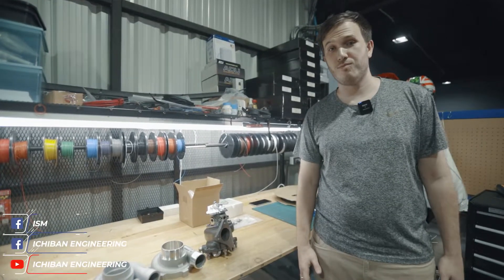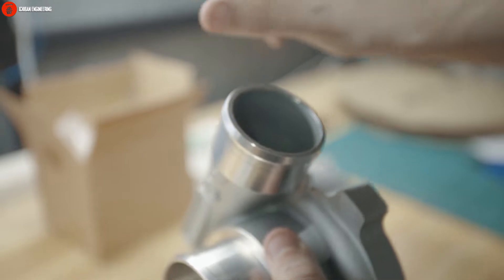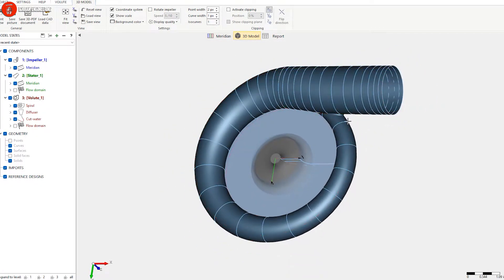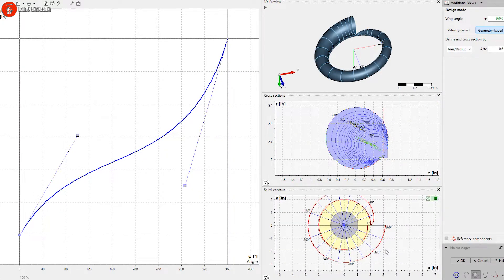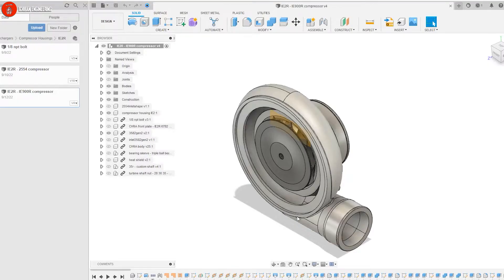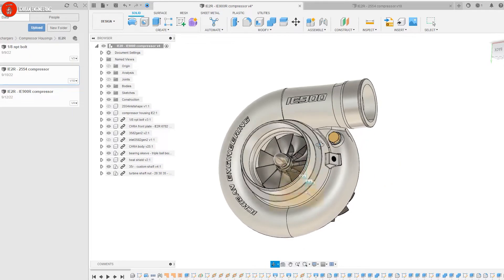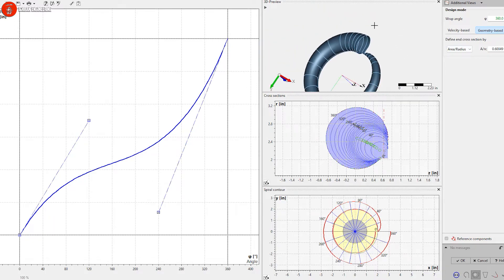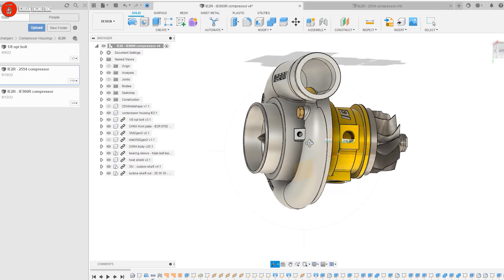How we design a turbo ? The Largest Subaru Bolt-on Turbocharger - EP1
This is the first part of a series on a new turbocharger that we are currently developing.

In this video you will see how we design a turbo from scratch using multiple different CAD software.

The Subaru Platform have had bolt-on stock frame turbochargers since the early 2000's. Now we are stepping up the game with larger bolt-on units that will allow you to run as much power as a rotated unit would.